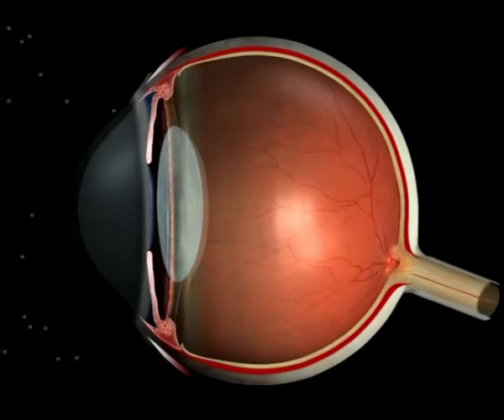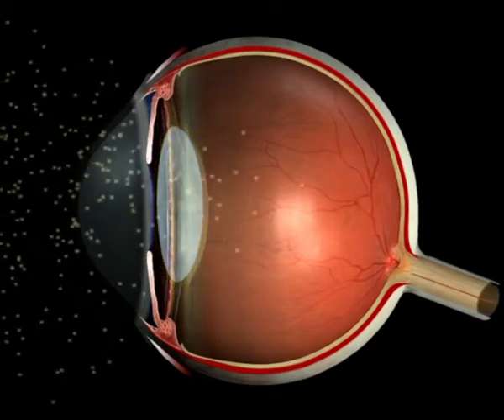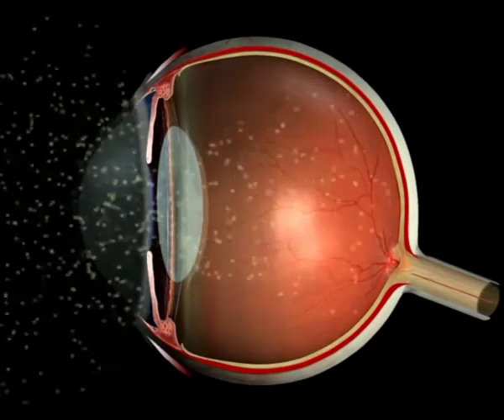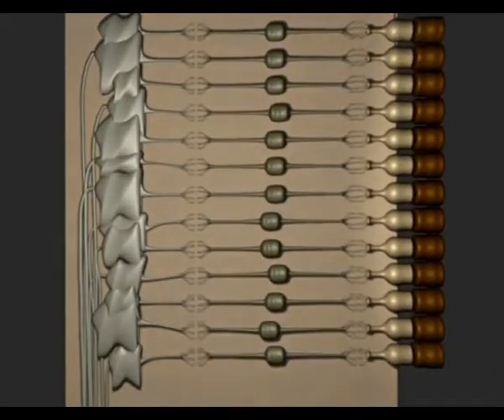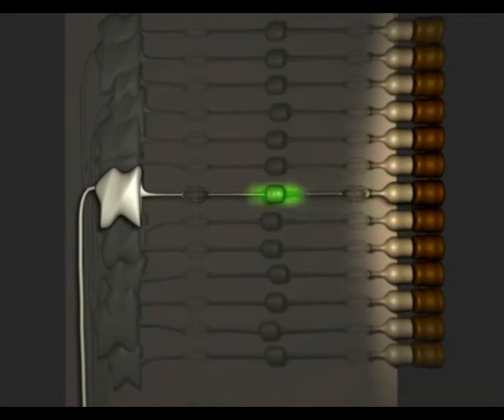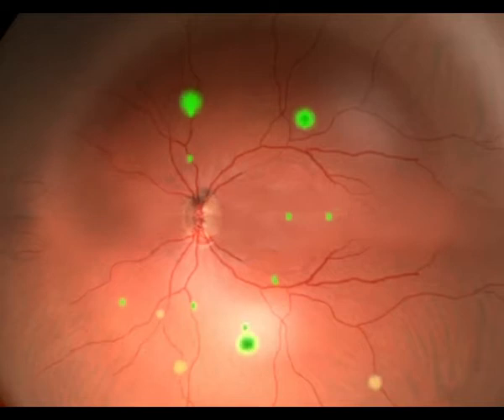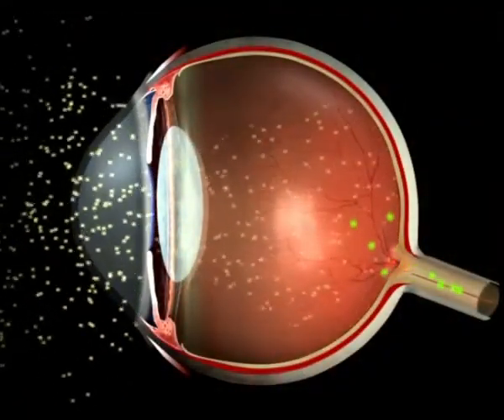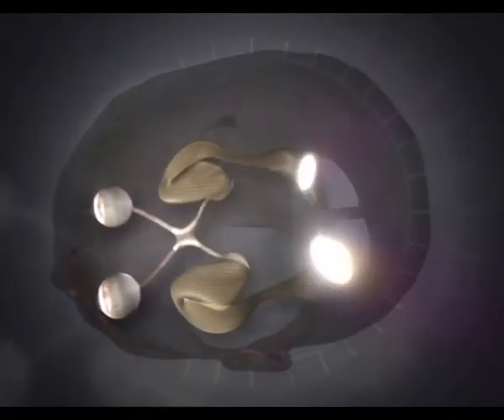How does vision work?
Easy to understand videos for patients with ocular diseases and young eye doctors